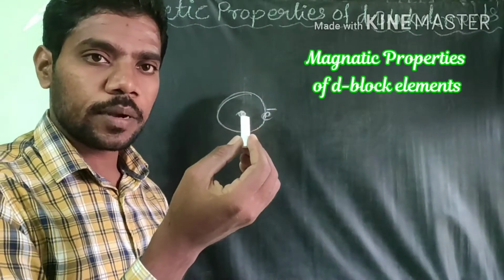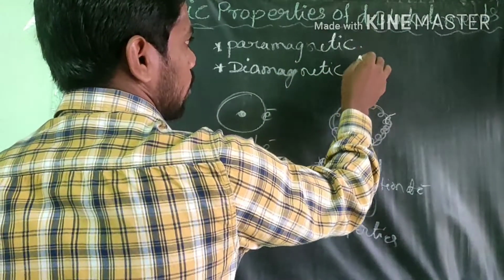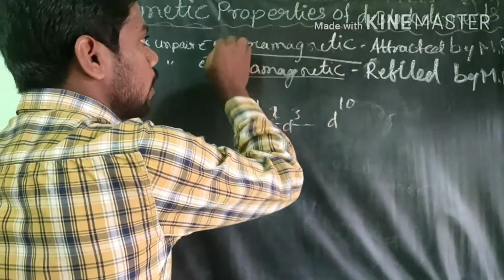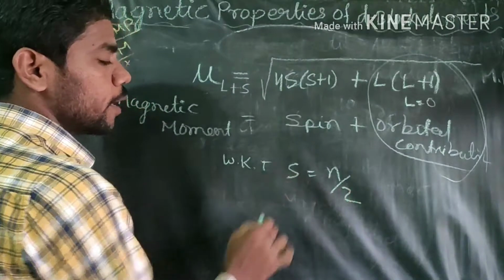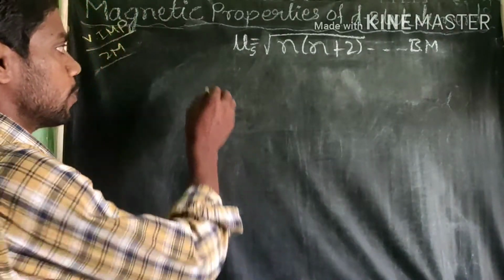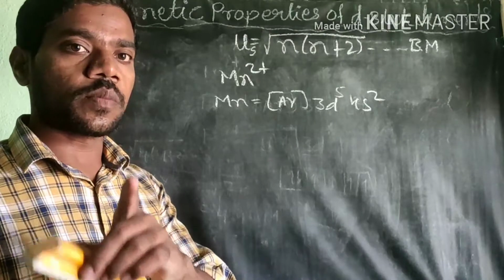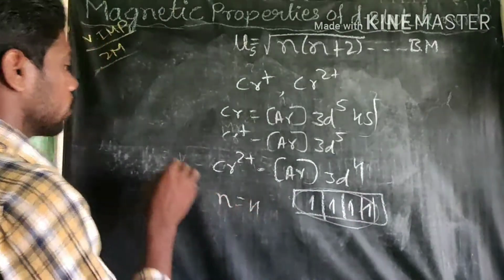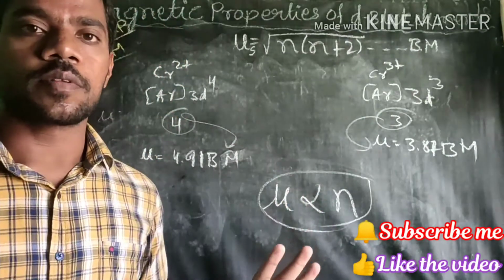Magnetic properties of d-block elements&magnetic moment calculations PART-4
Neet chemistry classes, d-block elements chapter.